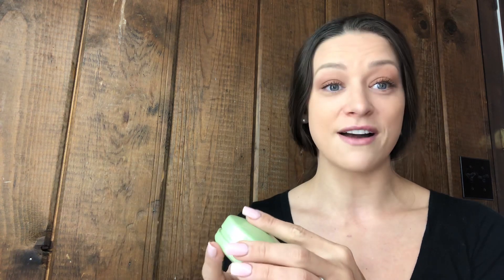What is Phenoxyethanol?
Phenoxyethanol in beauty products and a great solution to this ingredient in powders!  Find out more at Cassandramcclure.com or Cleanbeautypodcast.com